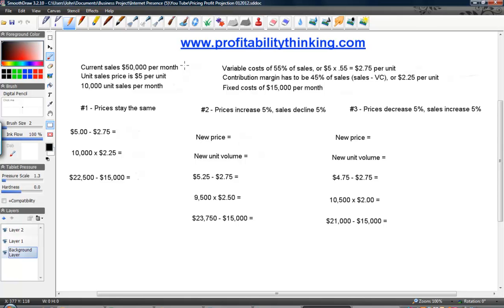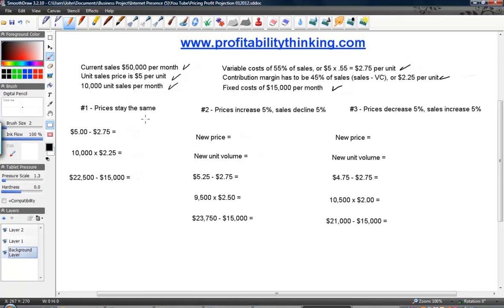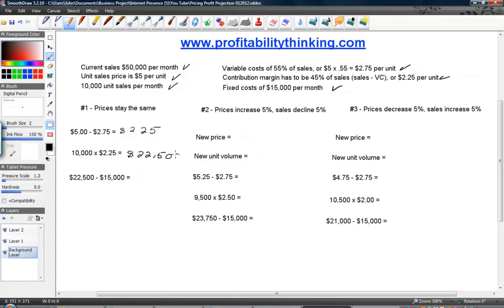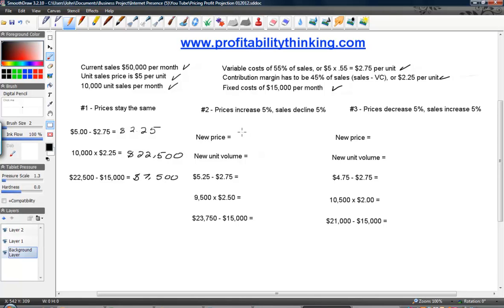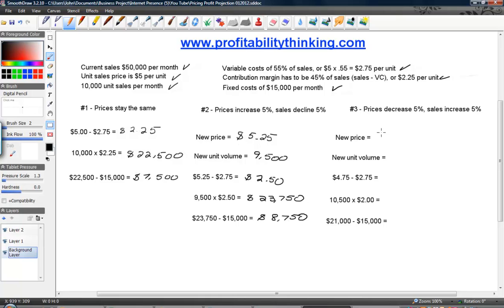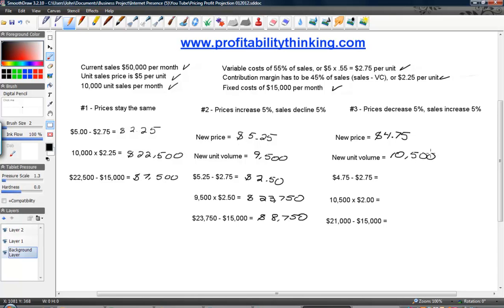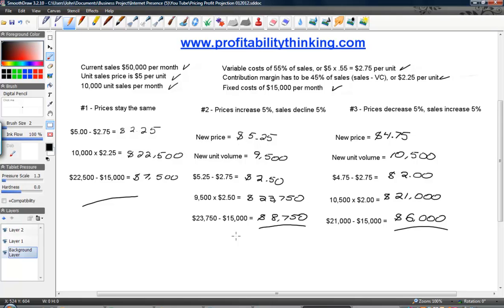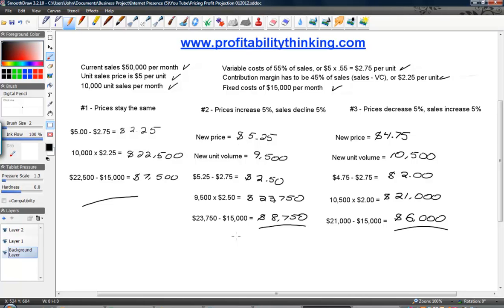Profit Projection of Pricing Decisions.r1.mp4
This video shows the calculation to determine the impact to profitability of pricing decisions.  The impact of 3 pricing alternatives: increase price, lose sales; decrease price, increase sales; and keeping pricing and sales the same were calculated.